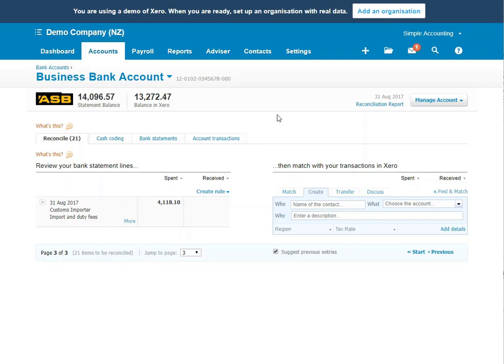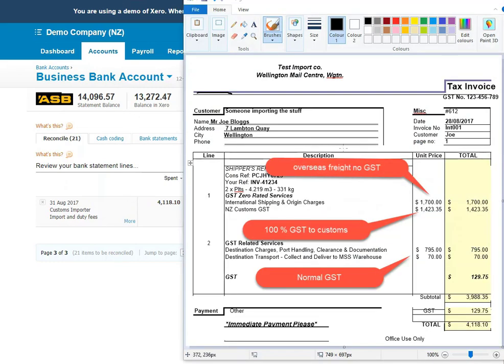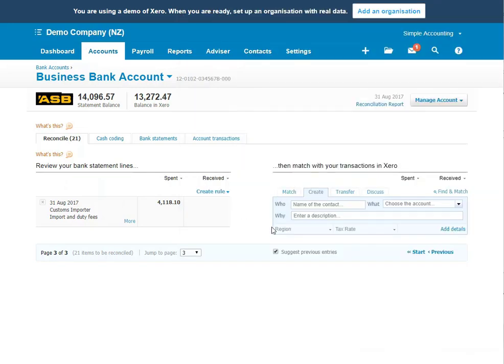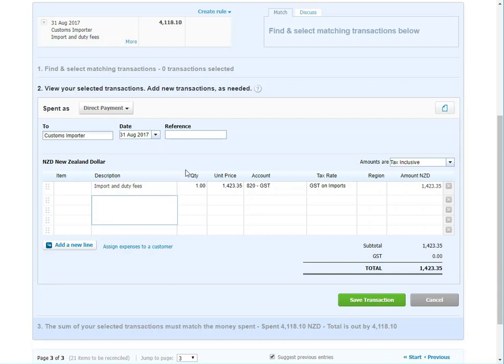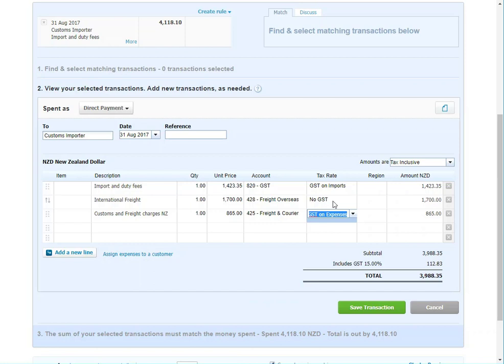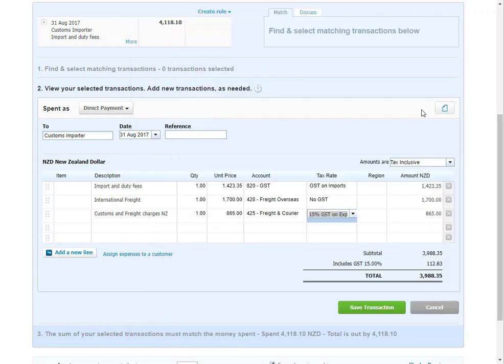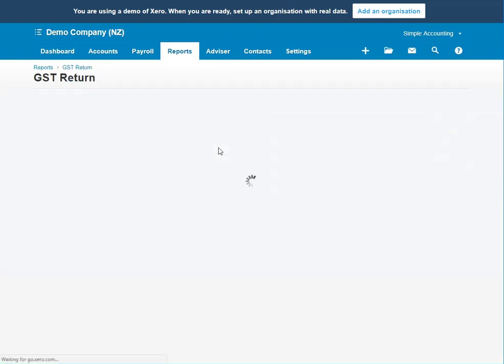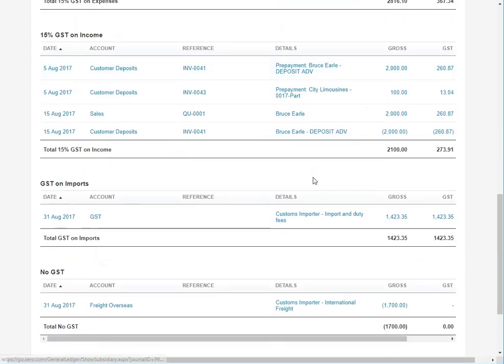GST on Imports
See how to deal with transactions involving GST paid to customs for imported products.